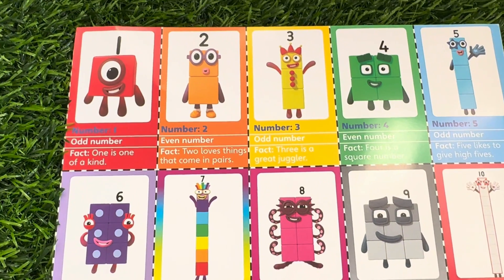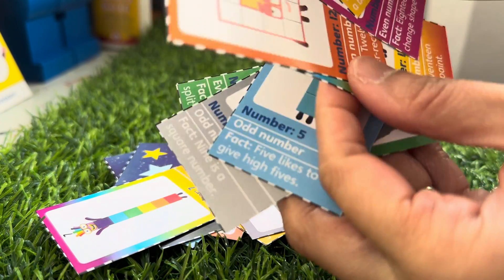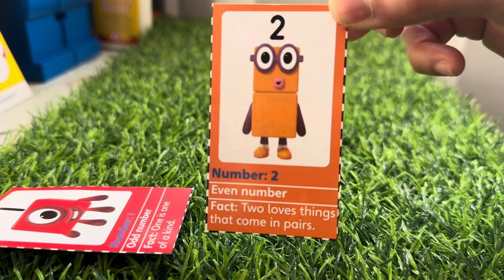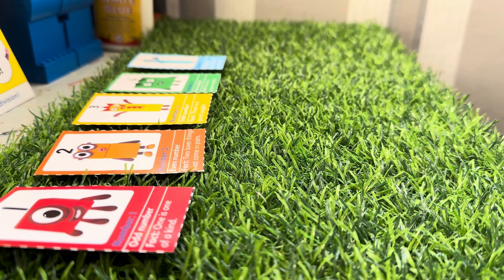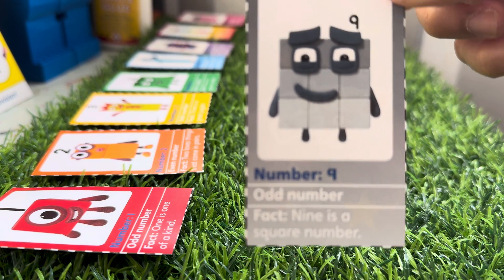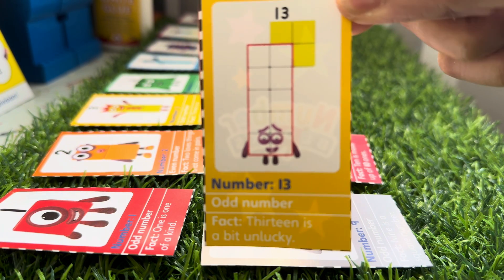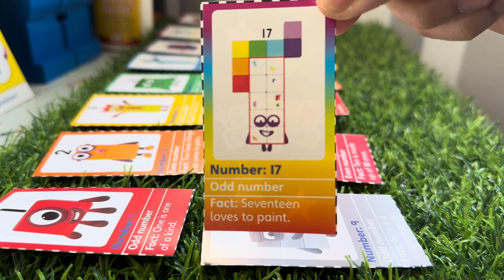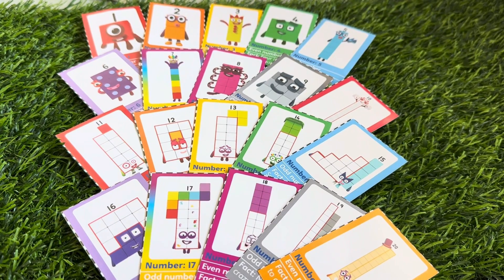NUMBER FUN WITH NUMBERBLOCKS ONE TO TWENTY | LEARN TO COUNT | hello george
NUMBER FUN WITH NUMBERBLOCKS ONE TO TWENTY | LEARN TO COUNT
Numberblocks are the fun - loving friends who help young children / kids see how numbers really work.They are little blocks with big ideas, having a ton of number fun.Learning math is fun and easy with numberblocks!